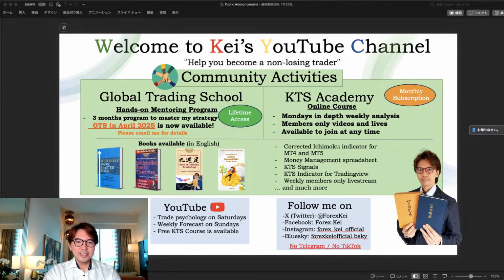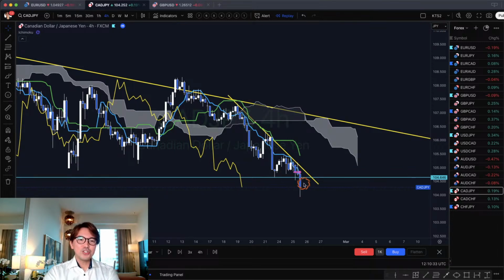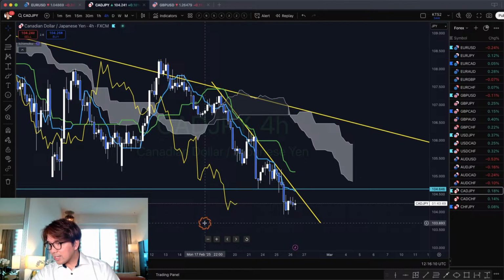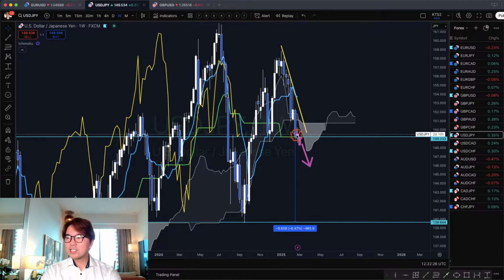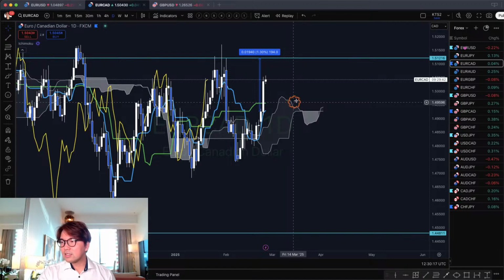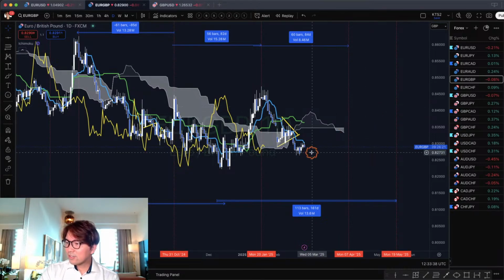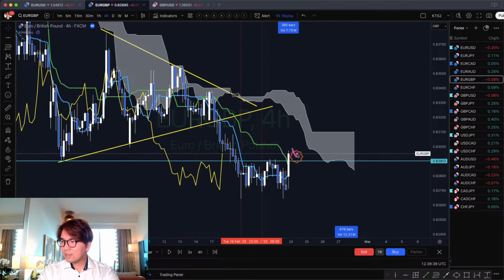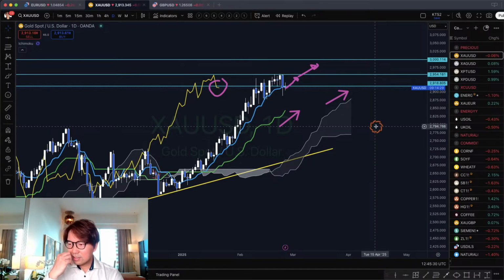What is the next target of CADJPY after breakout of 104.64? Also Forex, Gold, BTCUSD analysis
(Change _ to @)

1. To be able to identify the psychology of the players in a market.

2. The skill to make entries right at where the risk is kept to a minimum and reward is at absolute maximum. If you have the skill to be able to identify it, you do not need any complex methods or indicators.